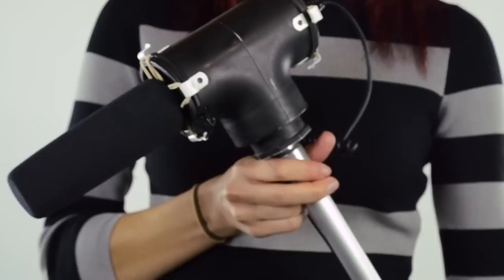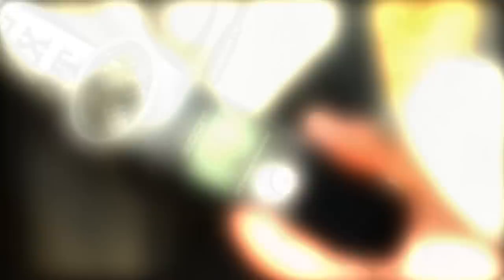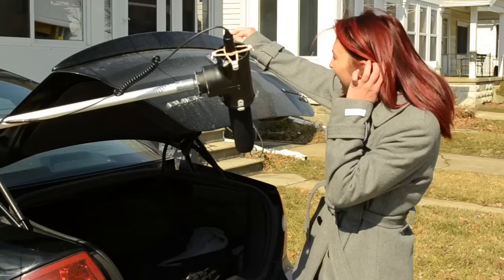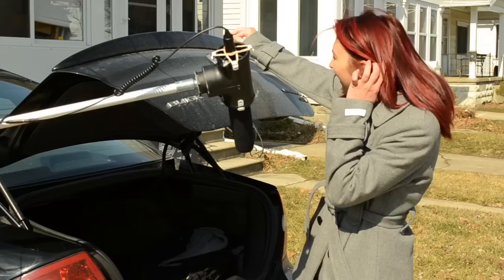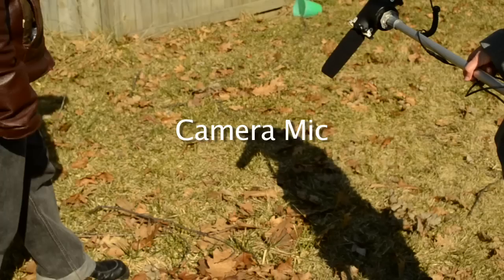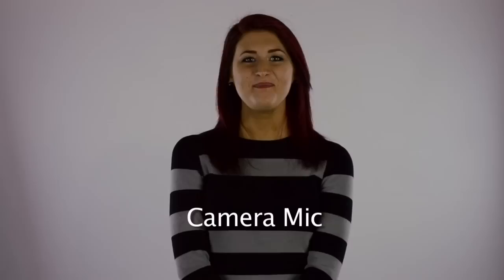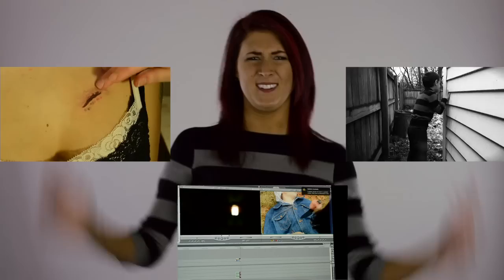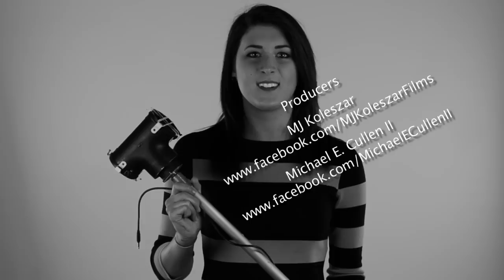Wild Sounds and Boom Pole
In this episode we cover what wild sounds are and how they are utilized in the making of Sara. Hosted by Sarah Ann Dauer.